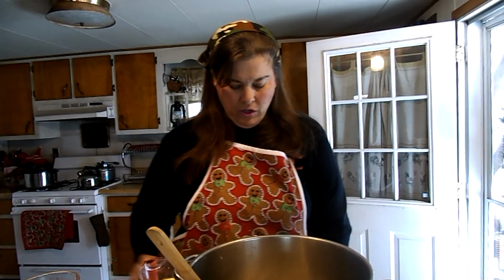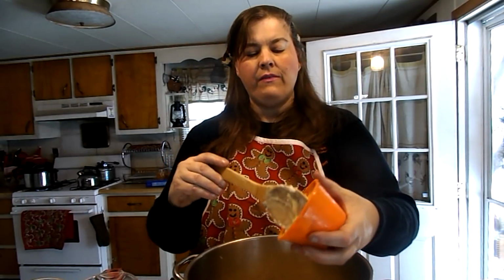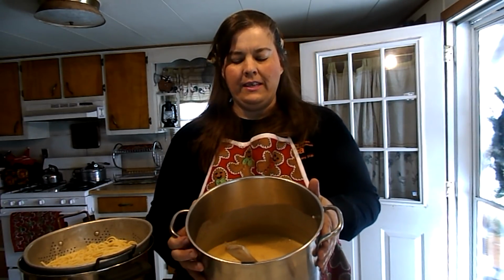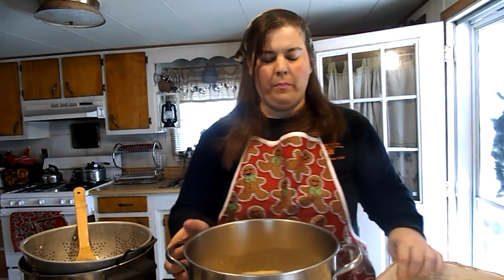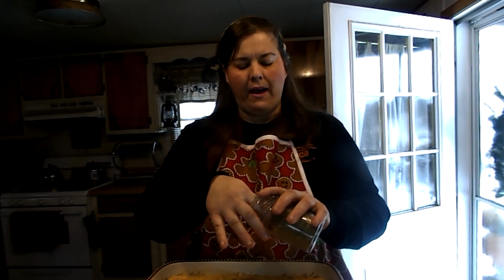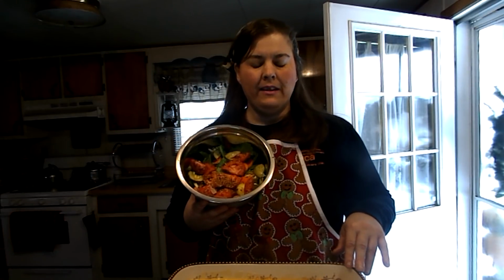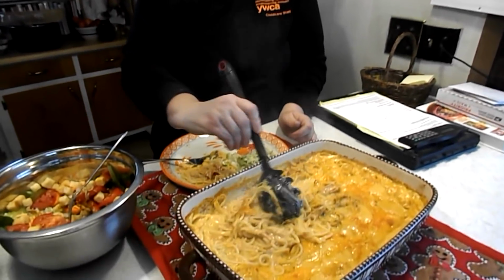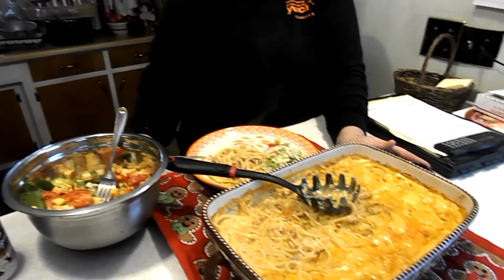Cheap Meal Monday Mennonite chicken- etti (homestead Tessie Mobile Home Living)